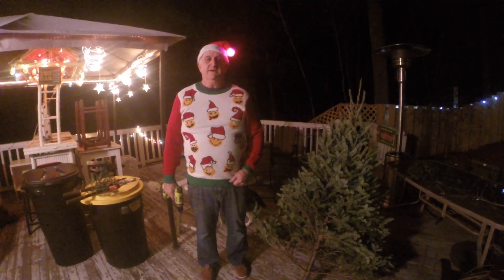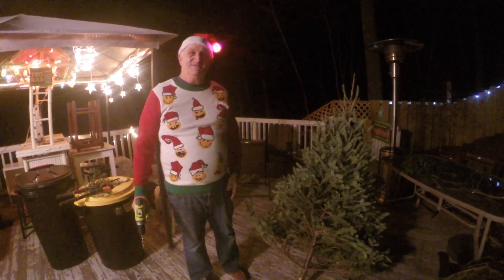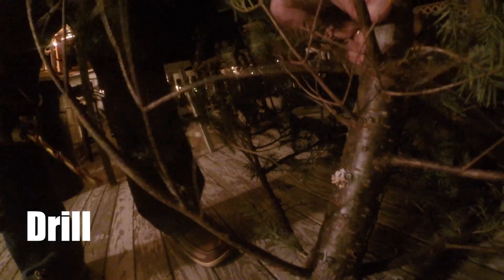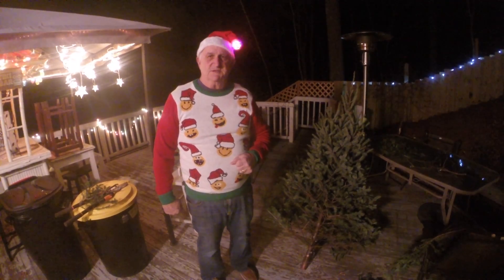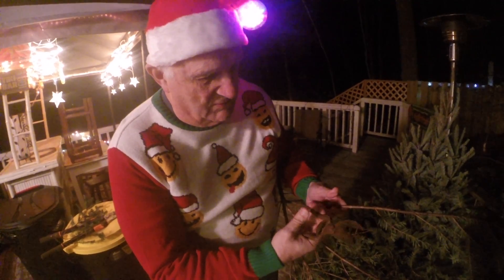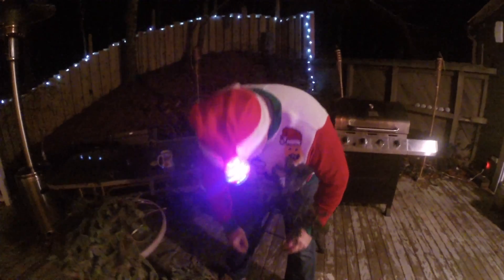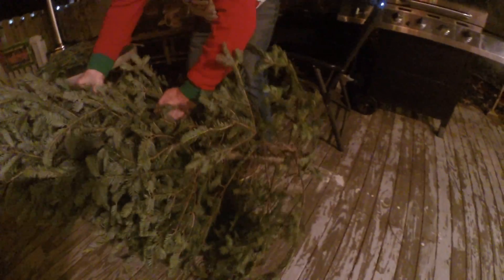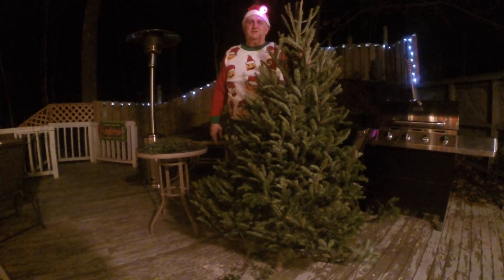Reworking a Charlie Brown Christmas Tree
In this  video I pay homage to my Dad's frugality and resourcefulness.  As we say in the Lean universe:  Don't spend money, use your creativity.